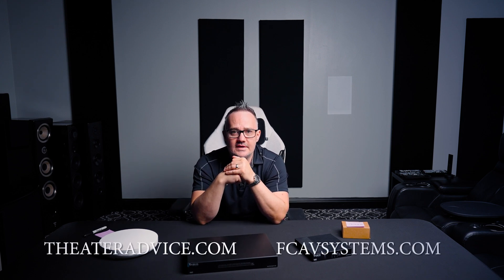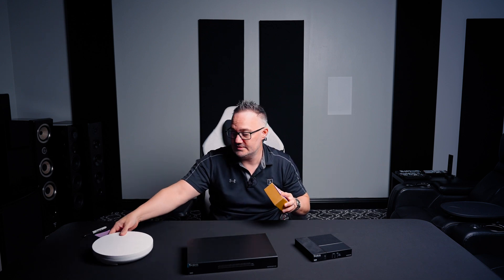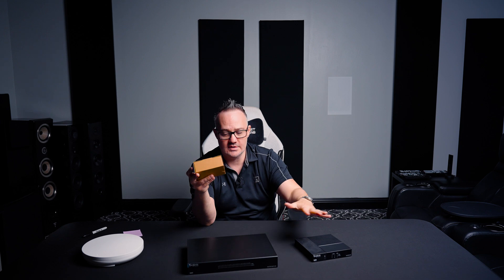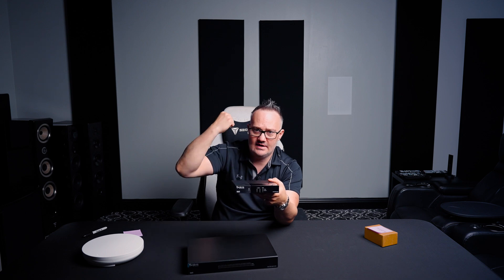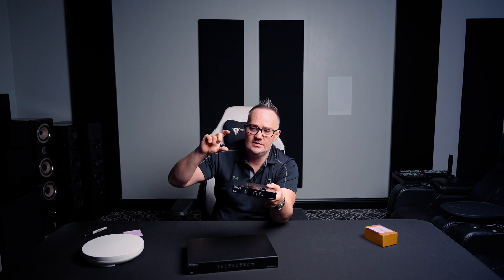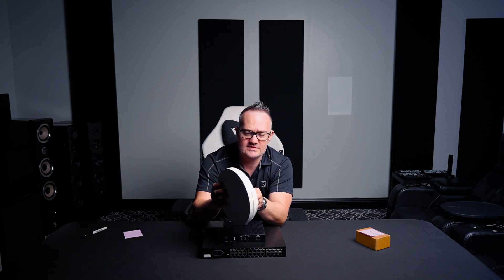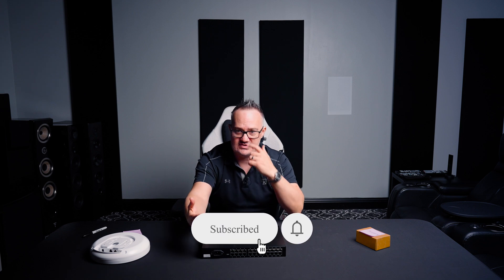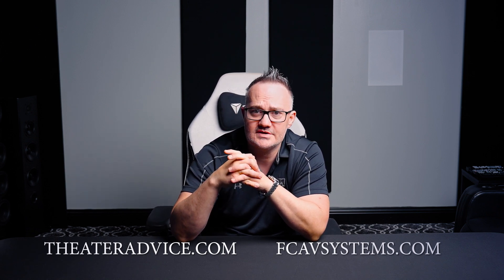Beginner Guide to Home Networking. How you can get better wifi the right way. Understanding terms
This is a different type of video for me but something we do literally every day. And yes.. I know more about it than is in this video but this is for people that just want better than what the ISP gives them. I wanted people to understand the difference in some of the terms out there. Just a little beginner talk on Networking. What a router is and does, switches and Wireless access points. Hope it helps someone. or more than someone. Also very important is how Home Theater is affected by a good network.

Networking Basics. Beginner guide to getting a better network. Wireless Access points, Routers, etc

Maximizing Your Network: Wireless Access Points And Routers For Beginners